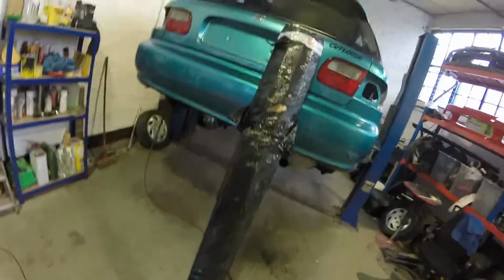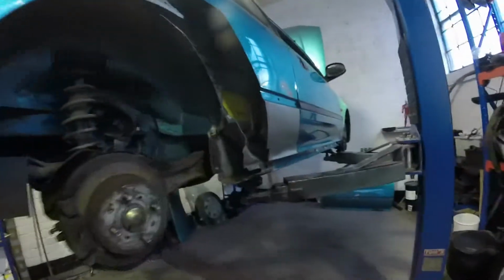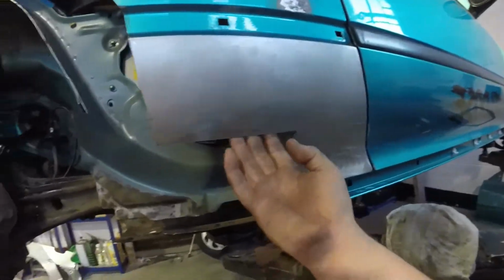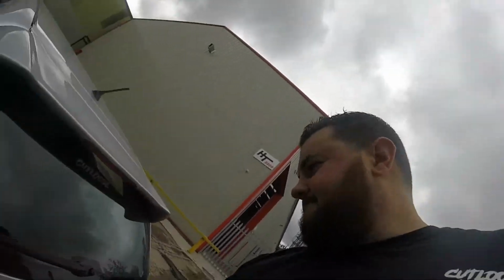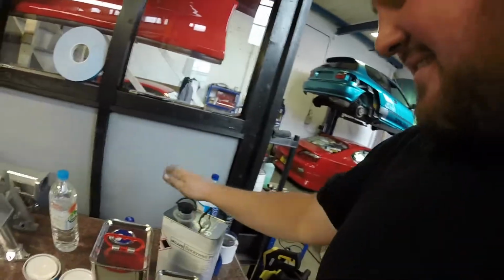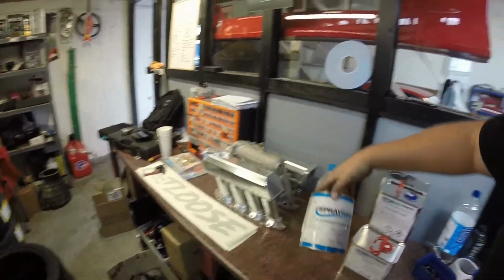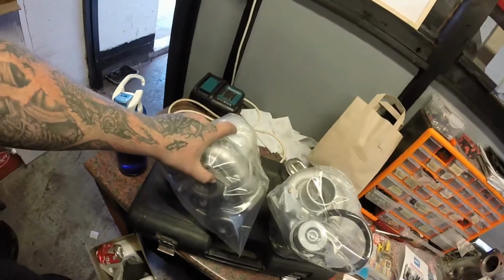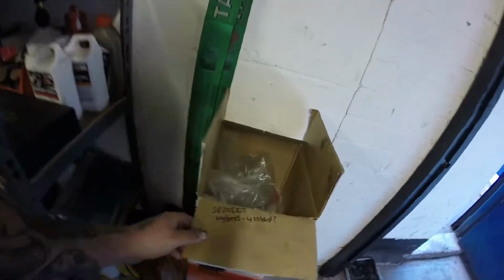Honda Civic EG Turbo Build Coming Inn. Massive Fail With Paint. OMG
so now you know the civic is coming in for its turbo iv decided to use a T25 turbo off one of my old s13 engines, Midland Turbo did a rebuild on both turbos for my s15 an the civic eg build. sills now inn i will learn to weld anytime now. big fail on the paint surprise but how else would i do it Big love plz like comment and share this stuff is hard @cutloose_S15 xXx